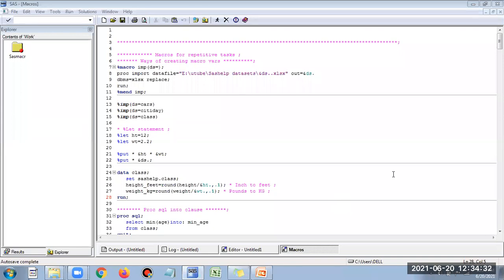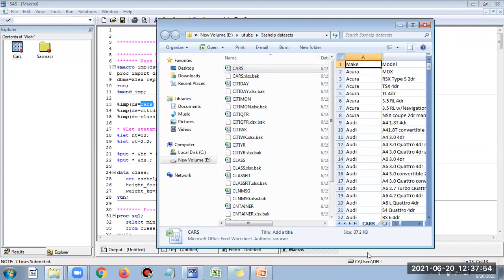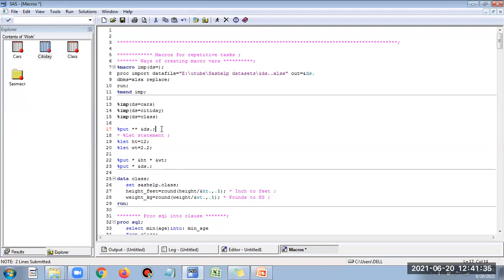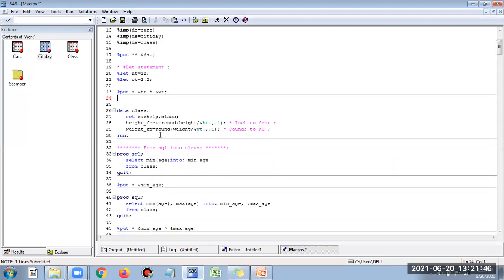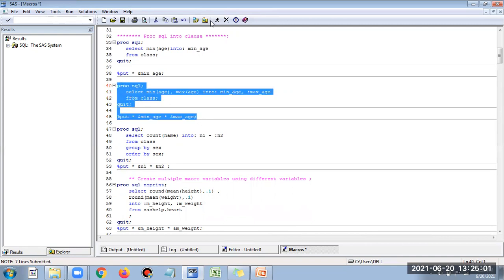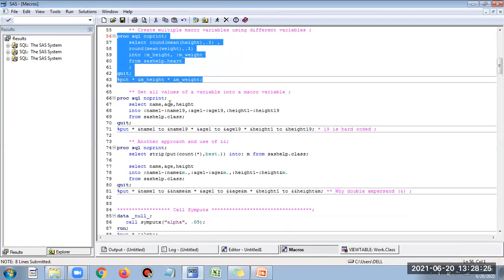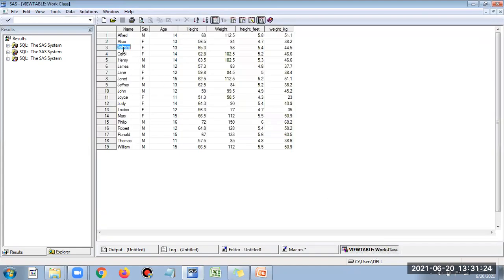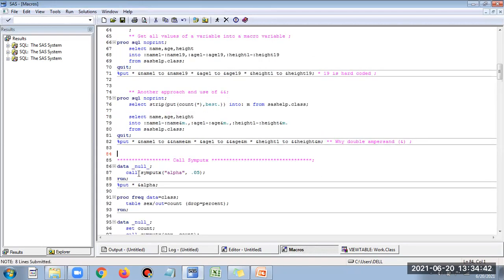SAS Macro Programming (End-to-End Part 1)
This video introduces SAS Macro Programming and explains the fundamental concepts used to automate and simplify repetitive tasks in SAS. It covers the basic structure and usage of macros, which form the foundation for more advanced programming techniques in SAS. This is Part 1 of a two-part series, where Part 2 builds on these concepts with more advanced applications.